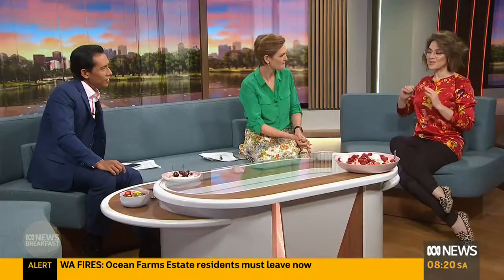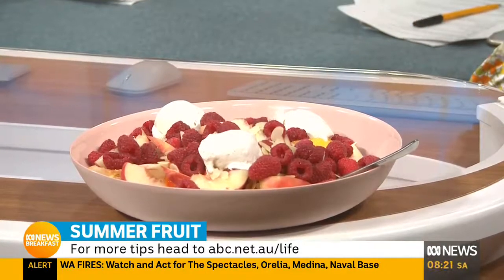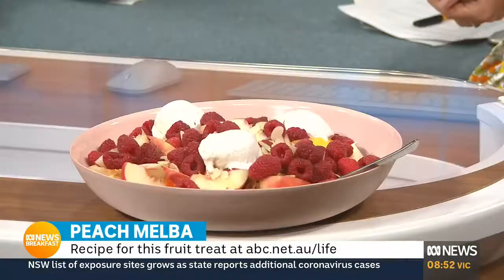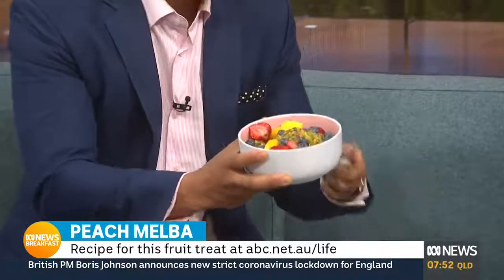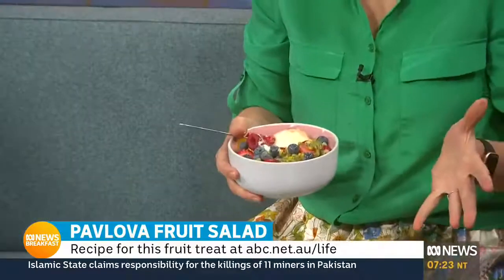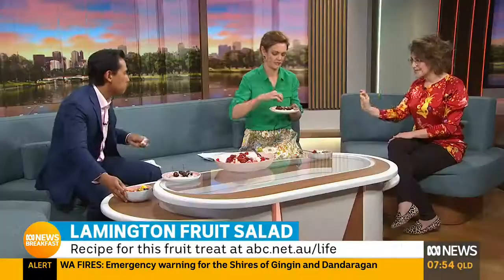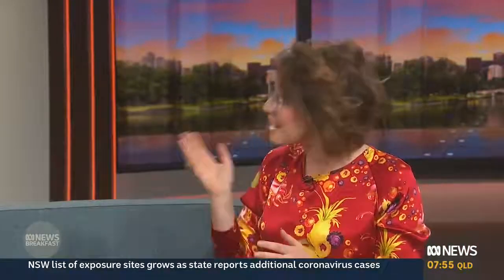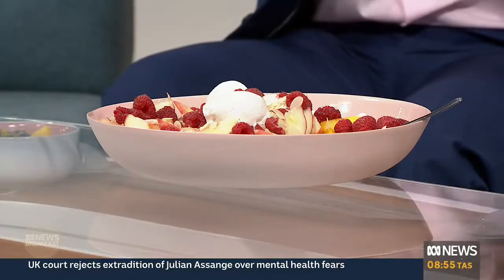ABC News Breakfast: Fruit Salad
Taking inspiration from Aussie favourite desserts, ABC Culinary Correspondent Alice Zaslavsky joins Mads and Isk on the couch to deliver some simpler ways to bring those flavours to your summer entertaining through fruit salads with familiar combinations.